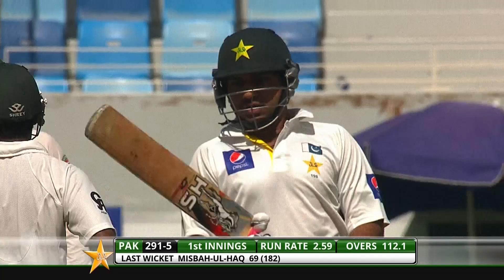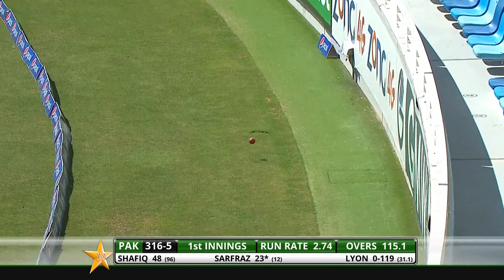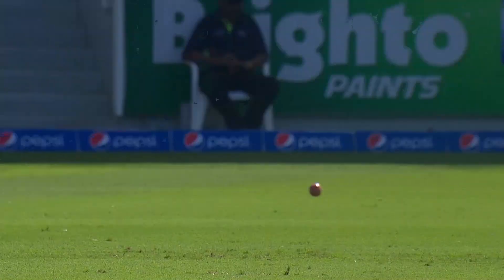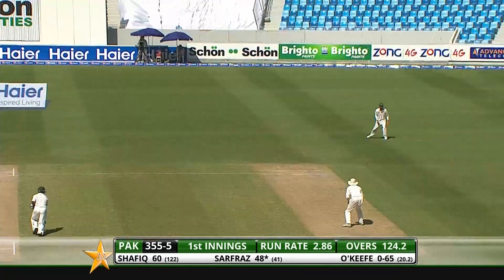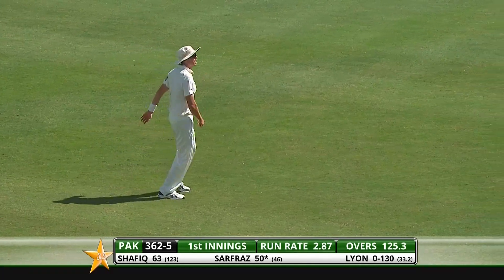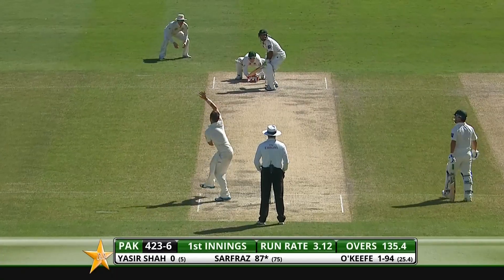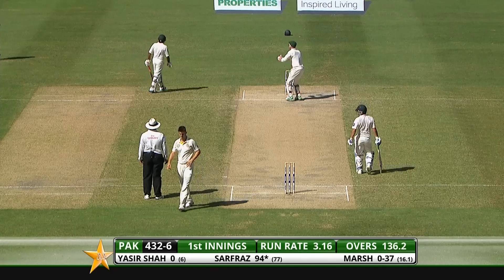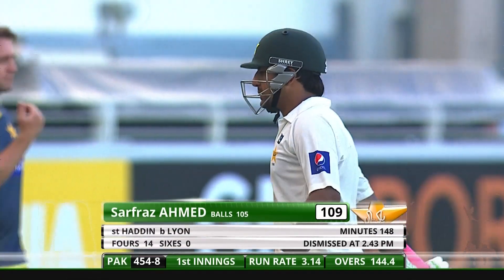Sarfaraz Ahmed is Ready to Continue His Magnificent Form | PCB | MA2A